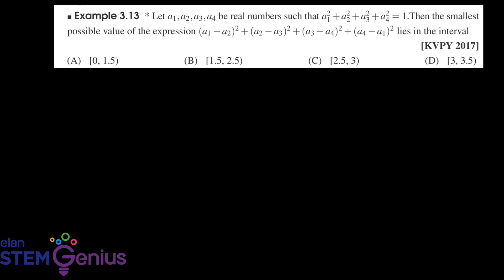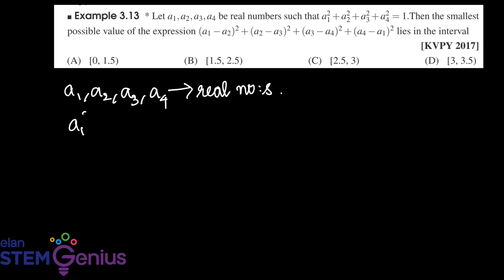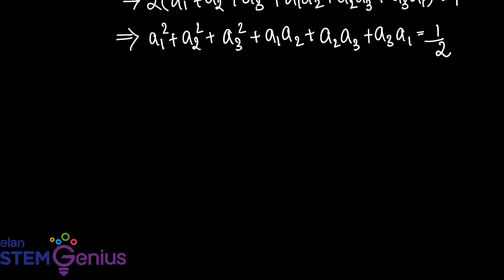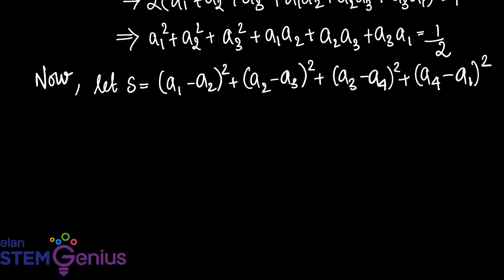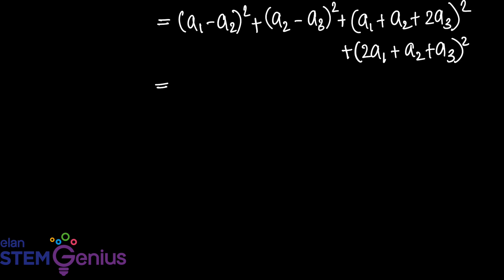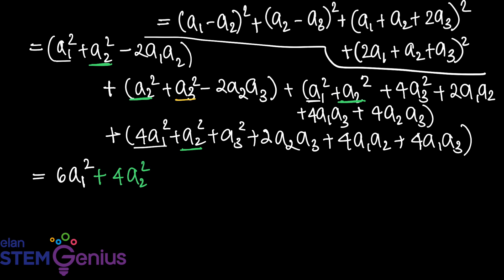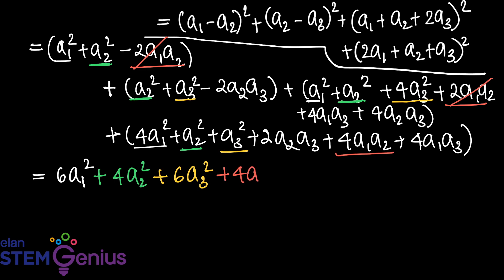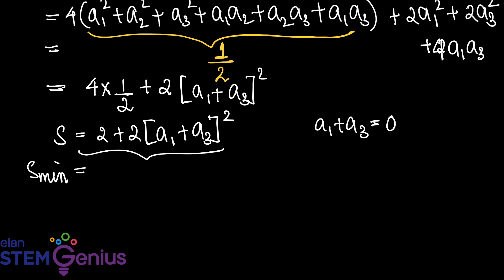15_Quadratic Equation: Example 3.13_KVPY 2017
In this video let us do a interesting approach to solve a KVPY 2017 question.